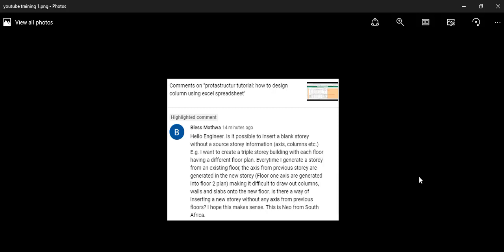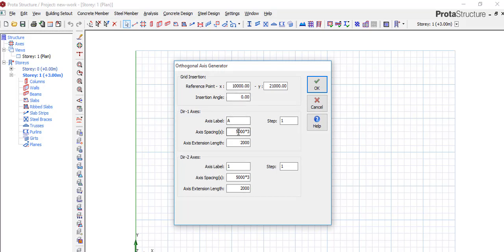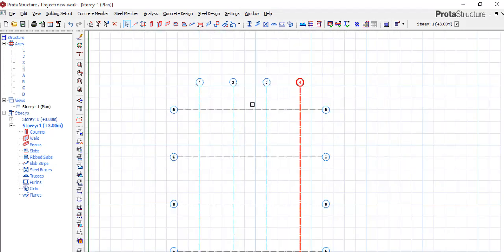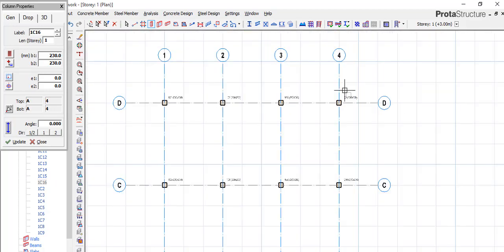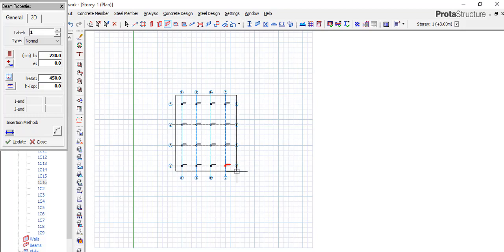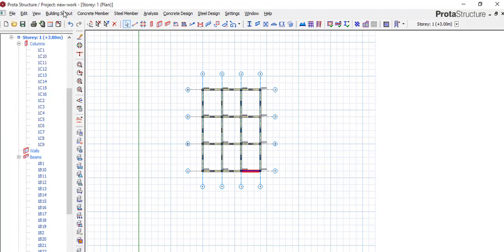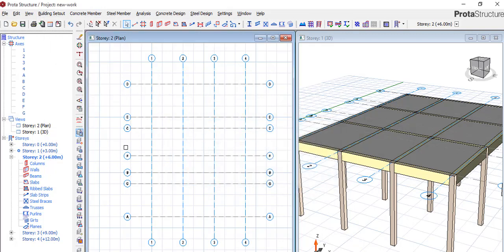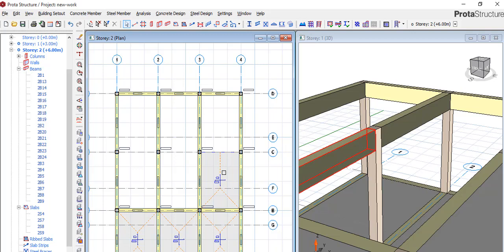protastructure tutorial: how to create a different floor slab layout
this video would teach you how to create different floor slab layout